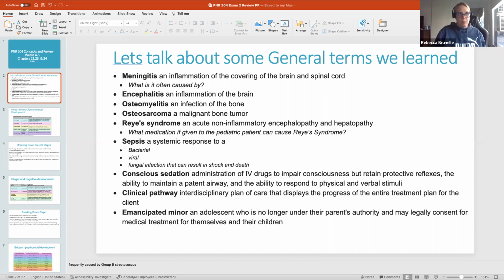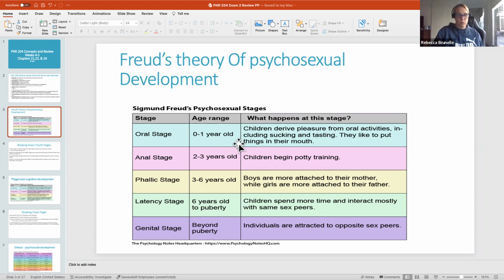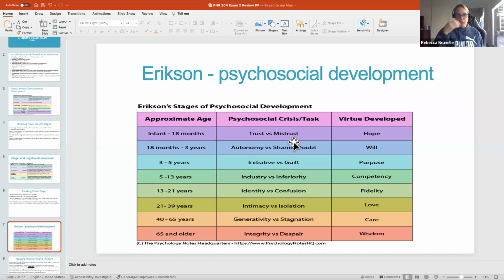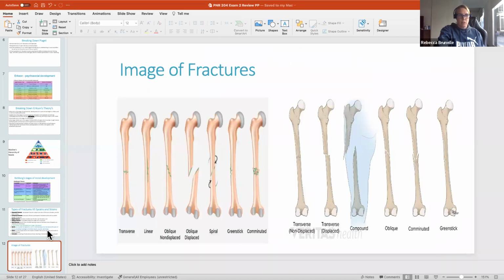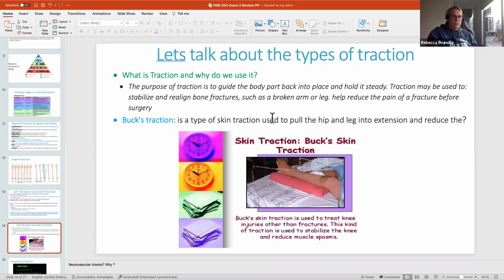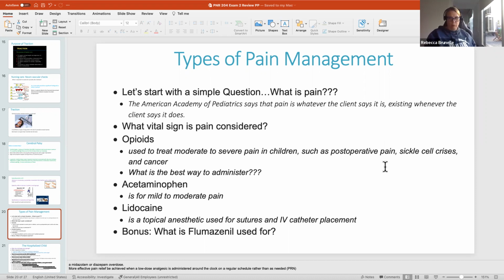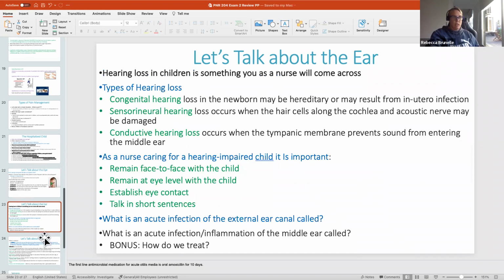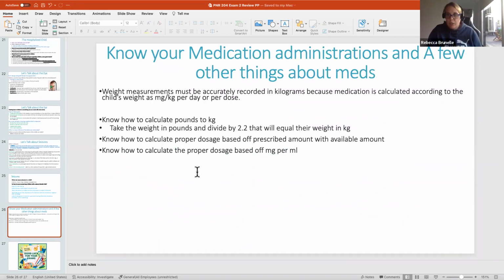Exam 2 Review: PNR 204: Professor Brunelle